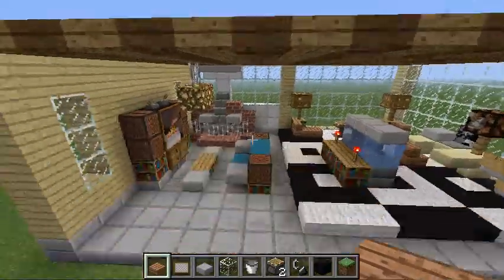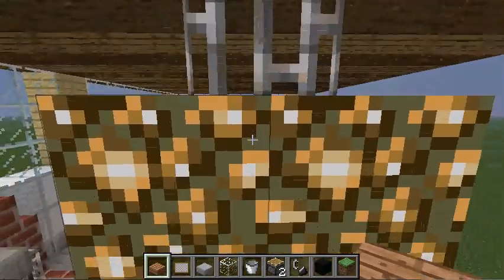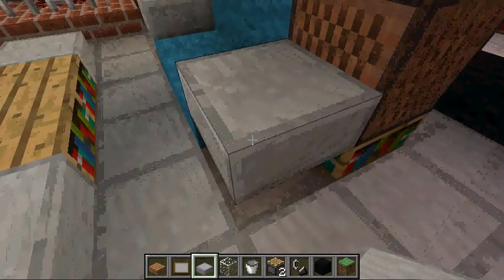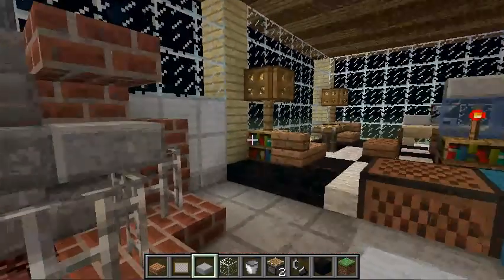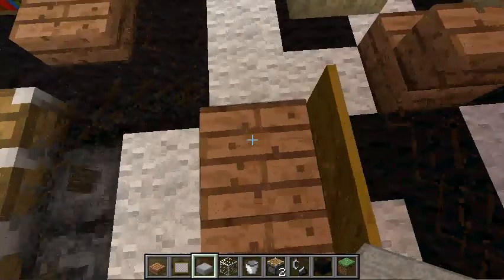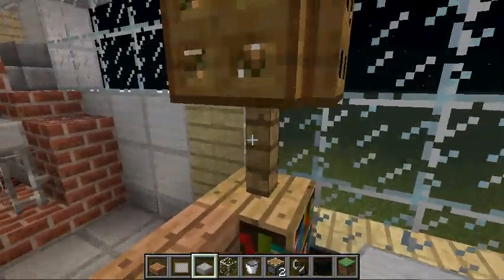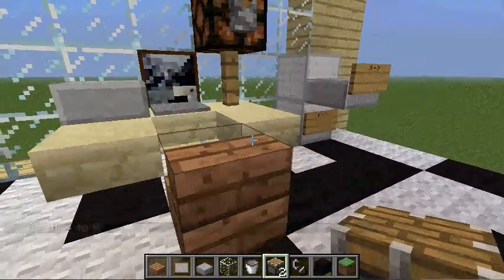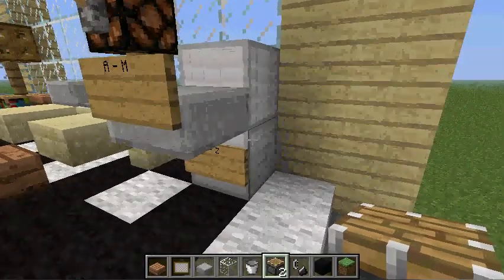Minecraft Room Layout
I know I have awkward pauses. I don't script myself.

Please forgive the quality.